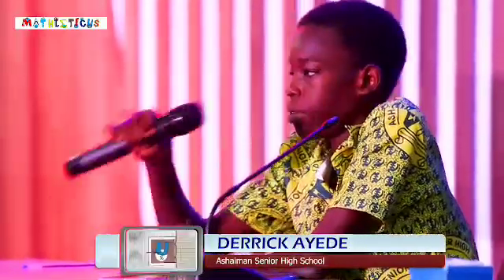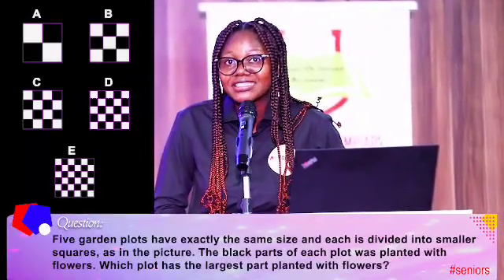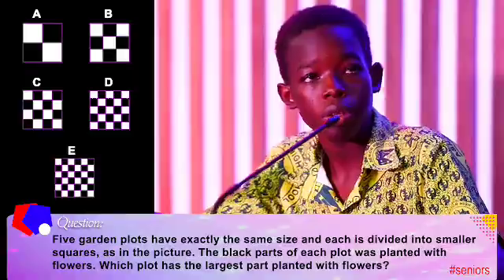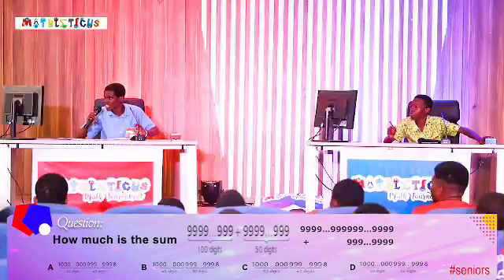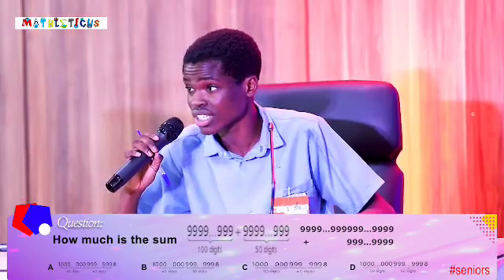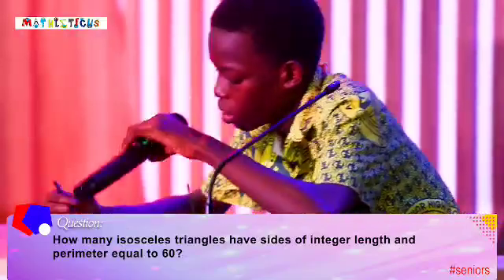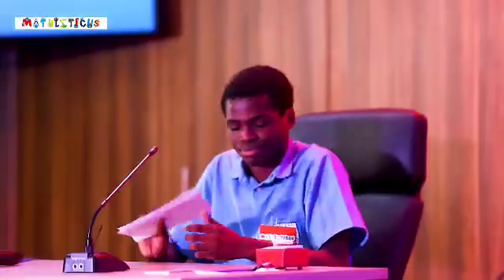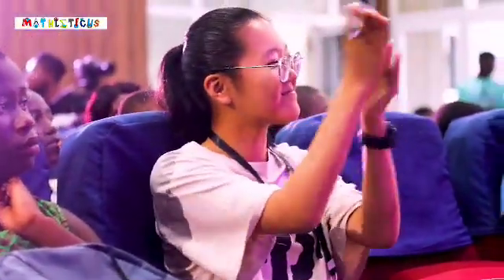Mathleticus Math Tournament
Mathleticus Math Tournament is one of the most exciting Math competitions in Ghana with a focus on higher order thinking skills for students at the junior and senior high levels.

Mathleticus - We💜Math